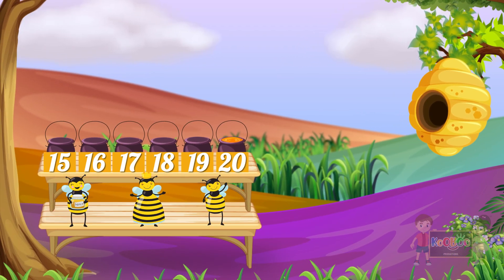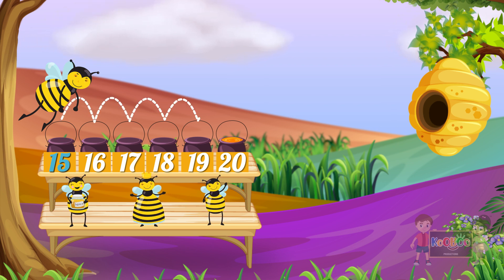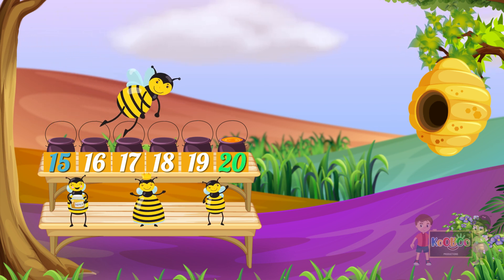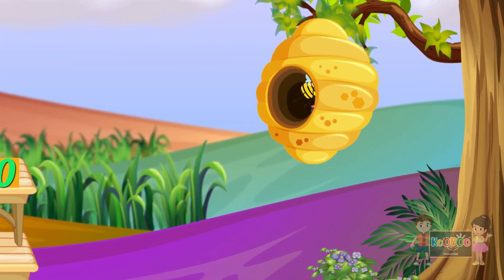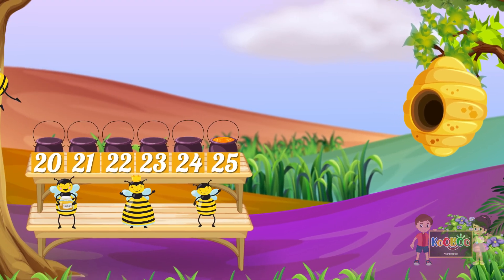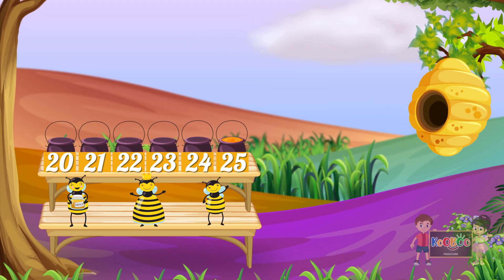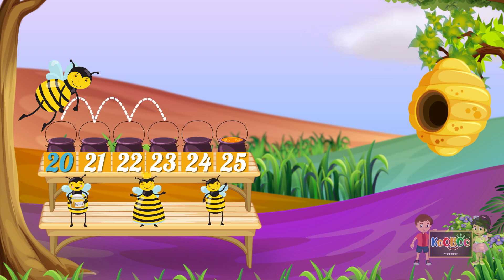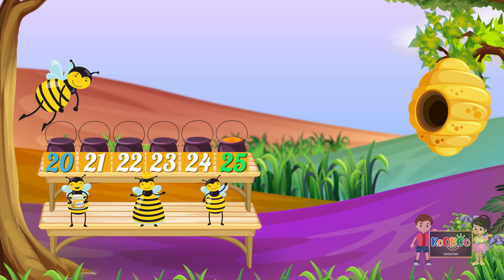Skip Counting of Number 5 |The Counting by Fives| KooBoo|Skip Counting by 5's|English Kids Learning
Skip counting is a very interesting part of basic maths for kindergarten-level kids. It shows how to skip and count 5 steps forward. KooBoo presents every video in a super interesting way that kids love. We define learning for kids in the simplest way. If you want to engage your kids in a lively place, hop on to our exciting ride of educational videos for kids of all ages.

Script: -

Let's start to skip counting by 5 places.
Let’s take the number 5 and skip 5 places forward. We get 10.
Then let’s take the number 10 and skip 5 places forward. We get 15.
Then let’s take the number 15 and skip 5 places forward. We get 20.
Then let’s take the number 20 and skip 5 places forward. We get 25.
To see our entire list of videos do check our playlist.

Playlist link:-

Video: Registered Under KooBoo Productions,
Music and Lyrics: Registered Under KooBoo Productions, KooBoo Productions, all the characters and logos used are the registered trademarks of KooBoo Productions,